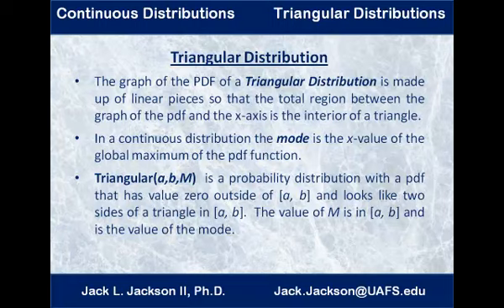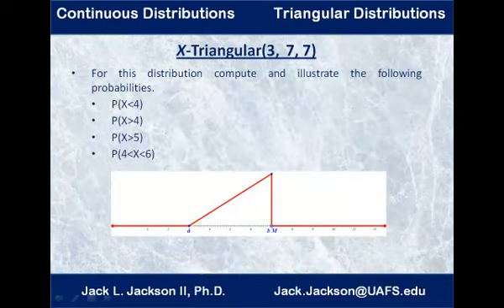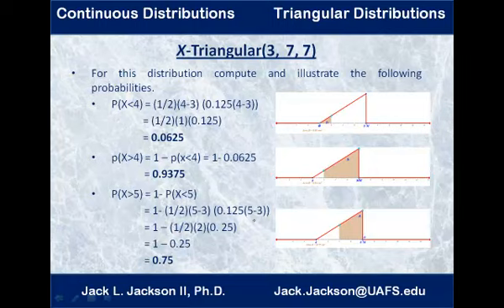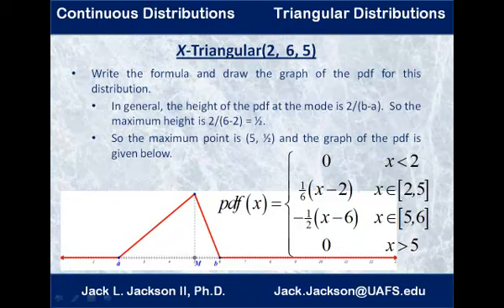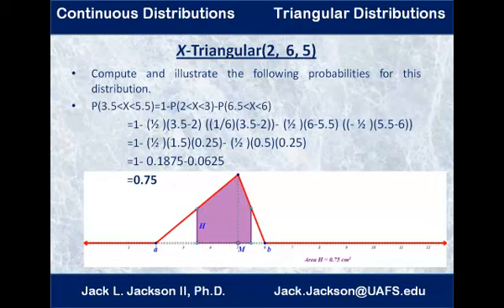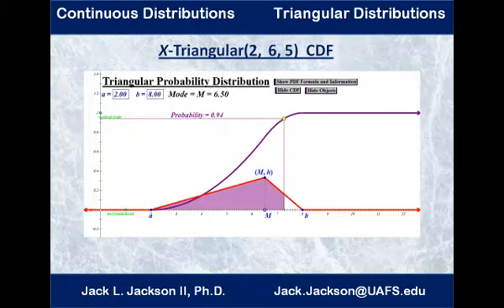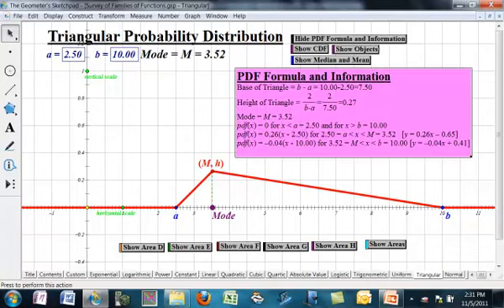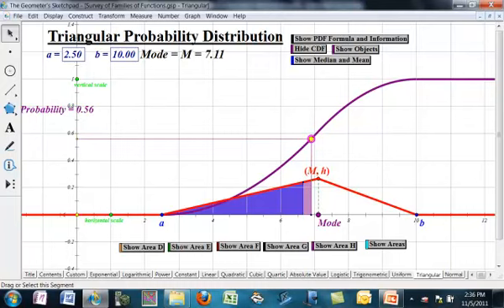Statistics 3.4.2 Triangular Distributions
We investigate Triangular Distributions.  These pdf of these distributions are piecewise linear functions in three or 4 pieces with the outer two pieces being 0 and the inner piece(s) forming the top of a triangular region of area 1.  These functions give us a chance to investigate visualizing area under the pdf curve as a probability in a situation where the areas are computed using basic geometric formulas.